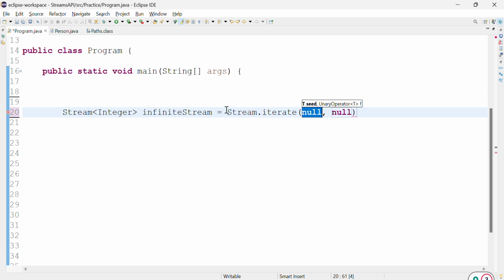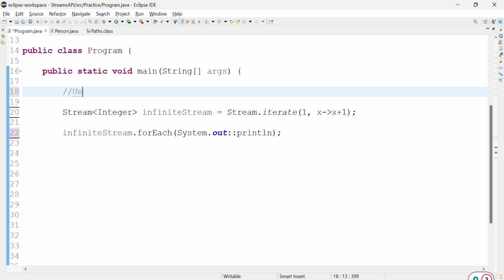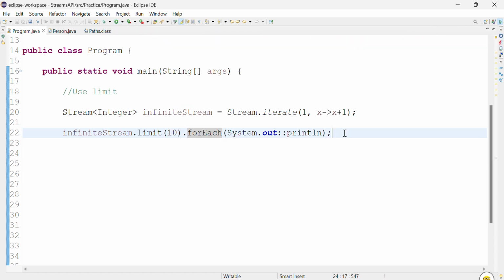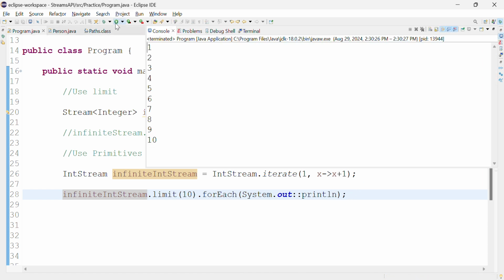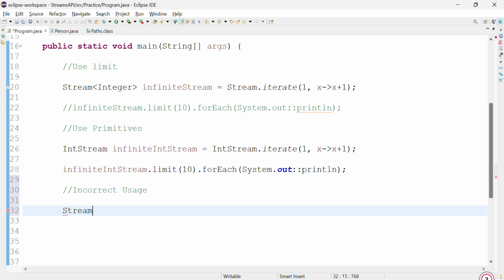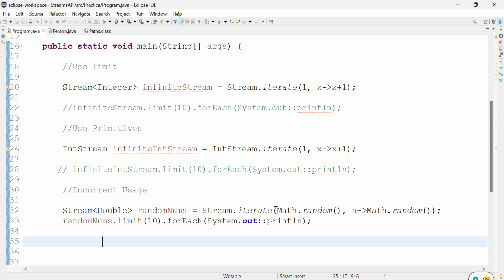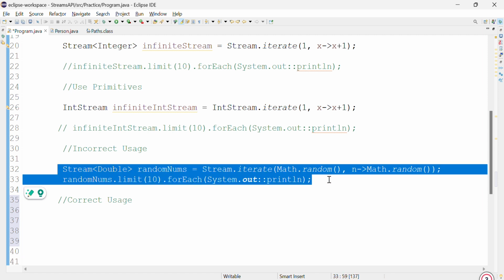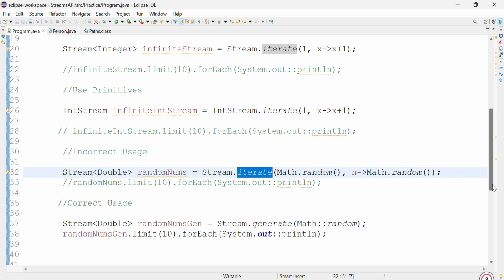Java 8 Stream API -47 Best Practices #3 |Limiting infinite streams and method use